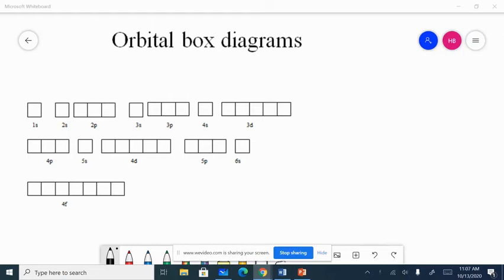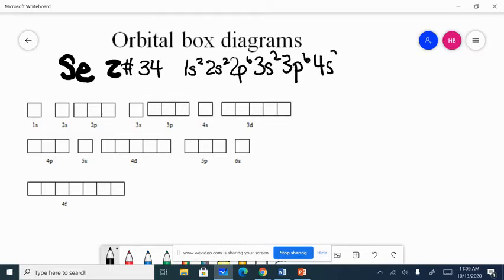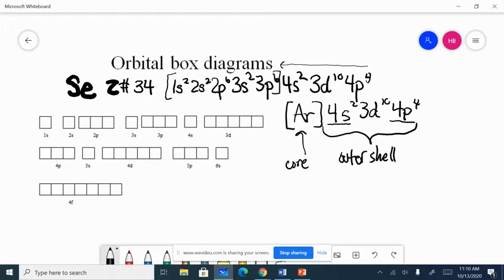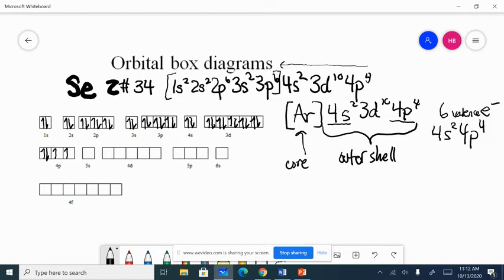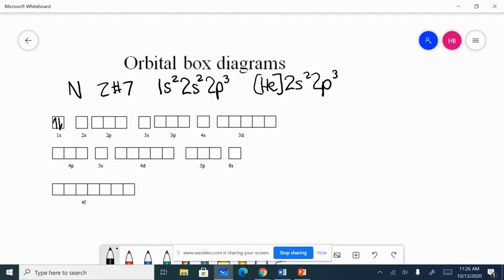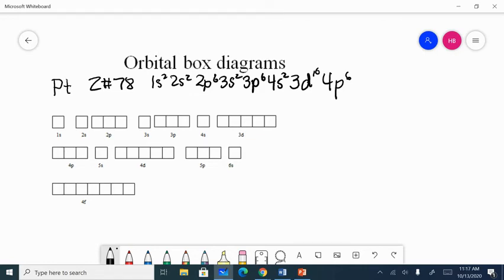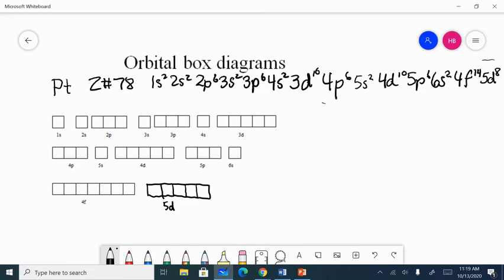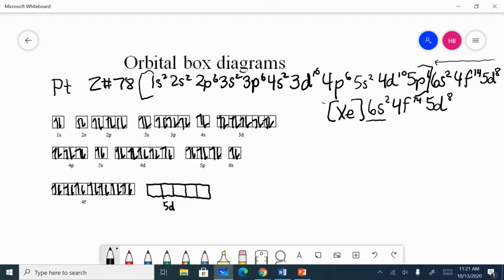Orbital Box Diagrams 2020